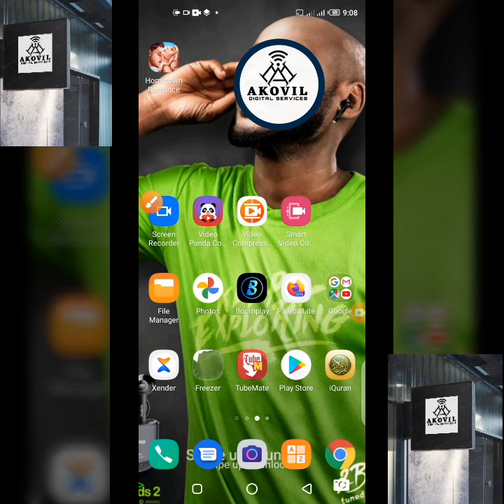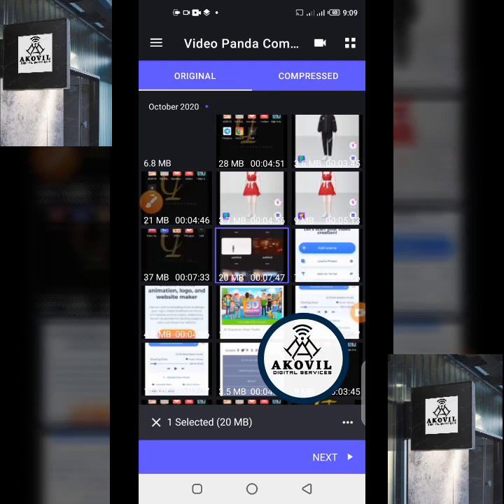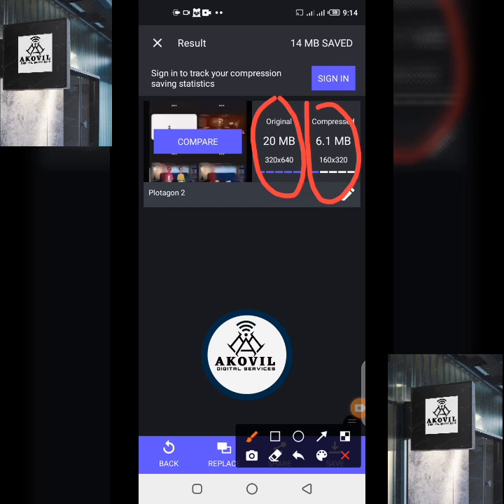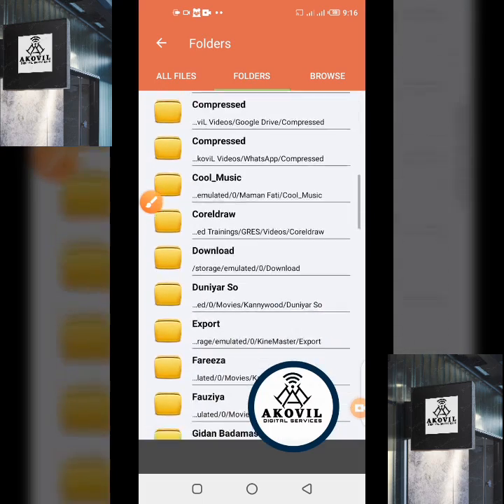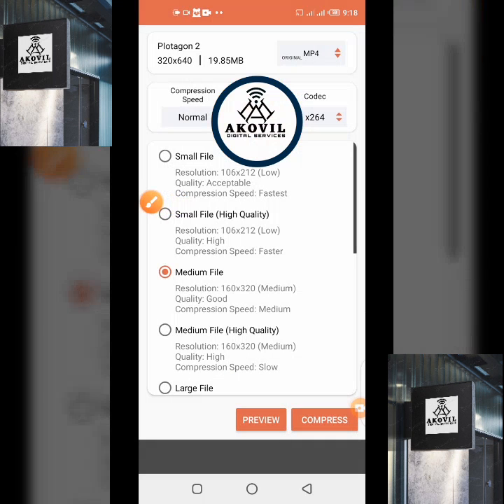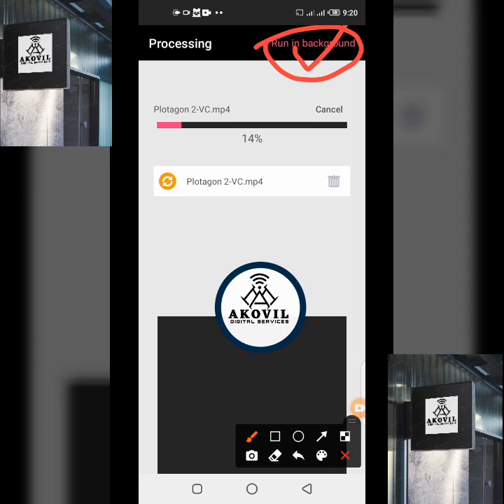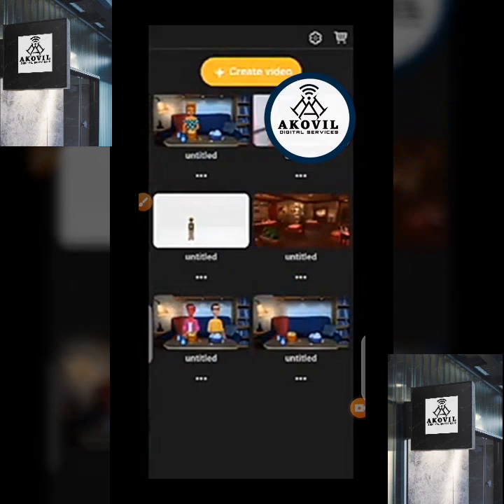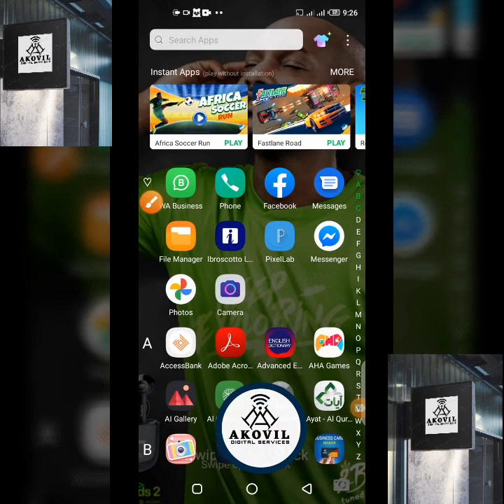How to Reduce or Compress the Size of Your Videos Without Losing Quality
Summary on how to resize and compress your videos to reduce costs of sending and receiving